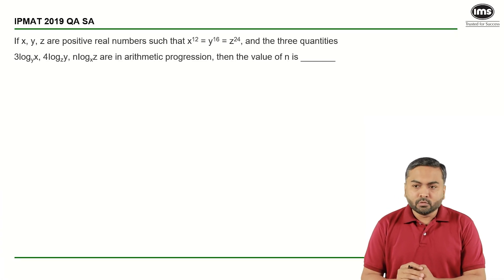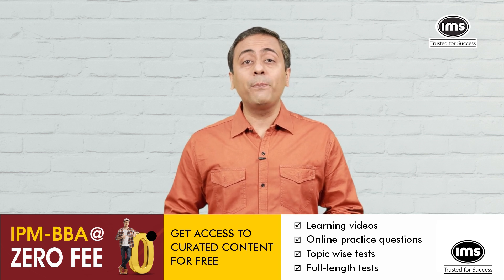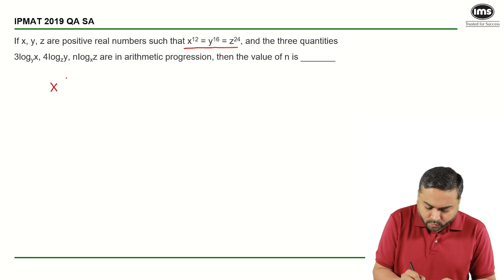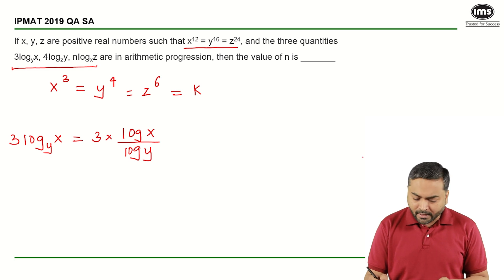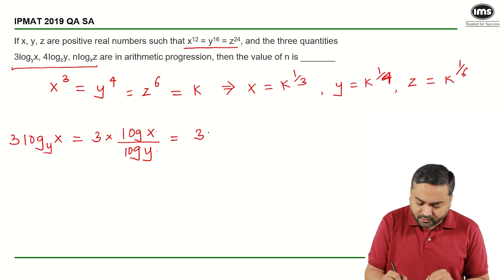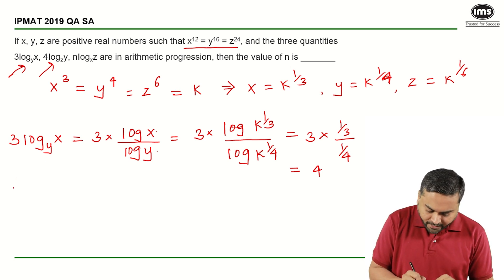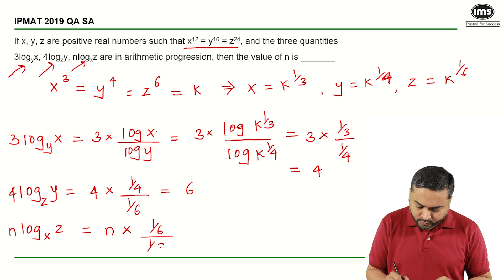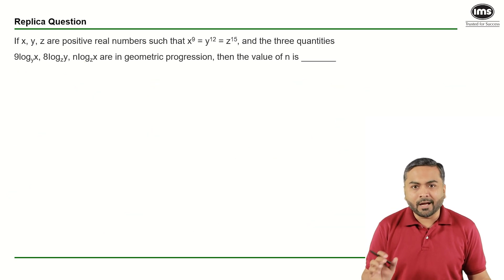#3 IPMAT PYQs with Solutions - Algebra -3 | IPMAT Preparation | Best of IPMAT | Jaimin Shah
#3 IPMAT PYQs with Solutions - Algebra | IPMAT Preparation | Best of IPMAT | Jaimin Shah